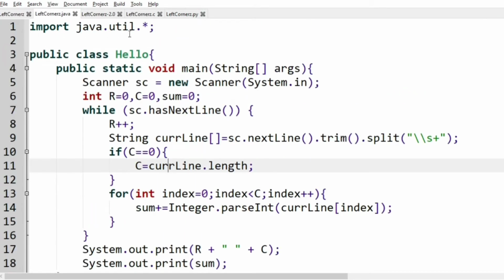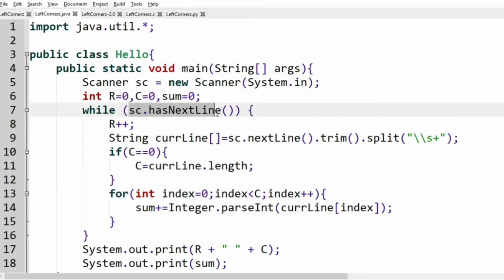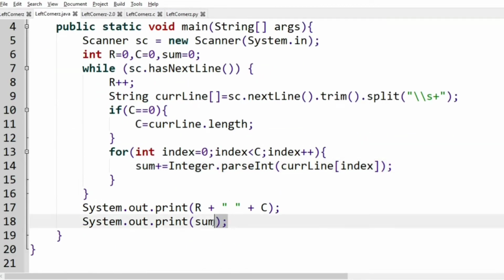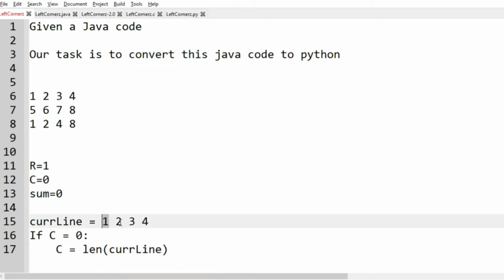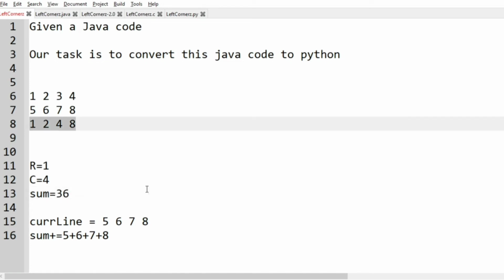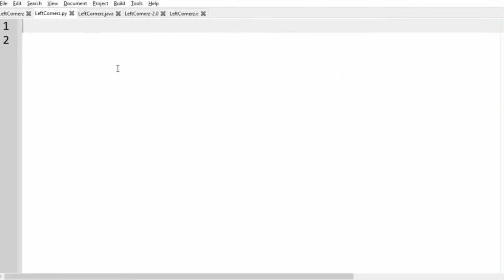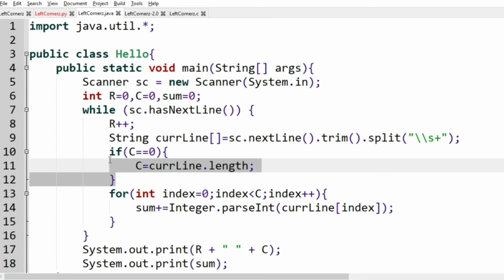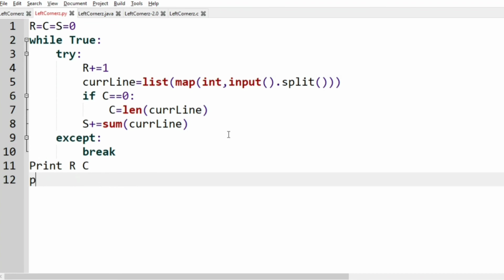java - python - 024 (11-07-2021) | skillrack daily challenge